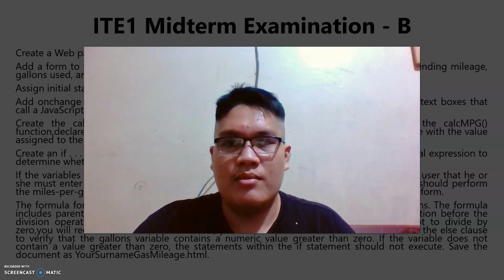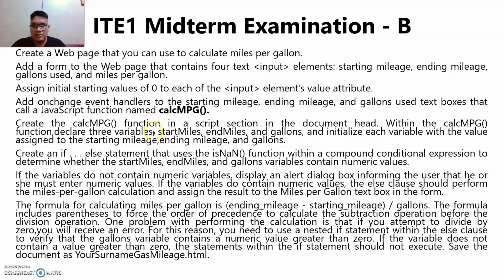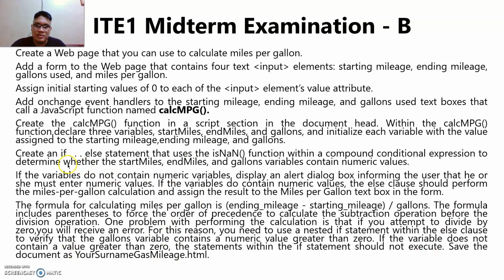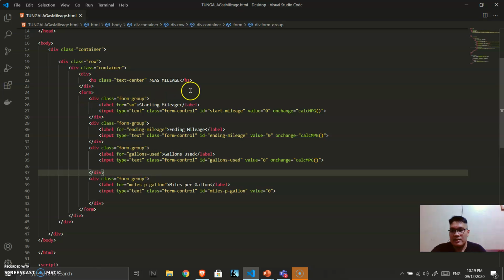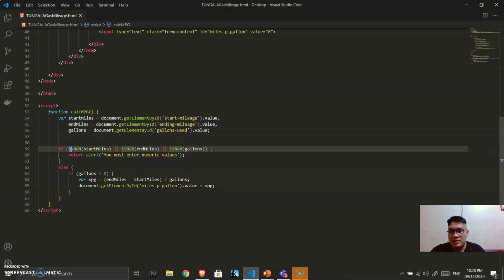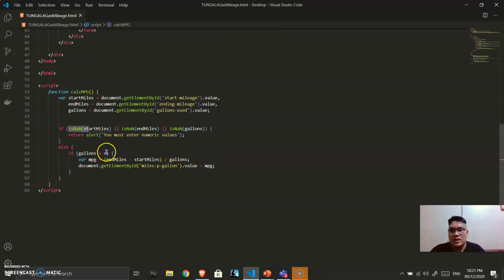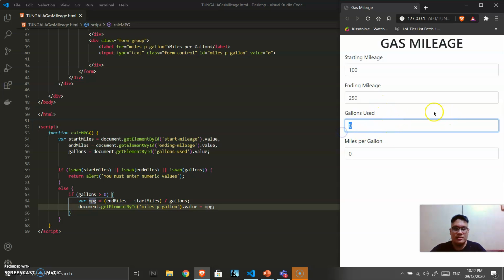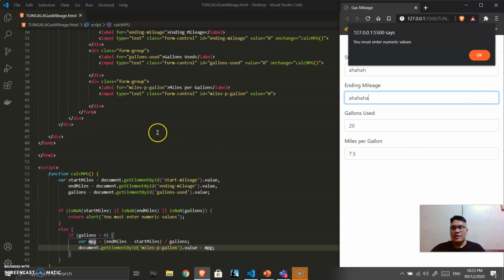ITE1 Midterm Examination - B